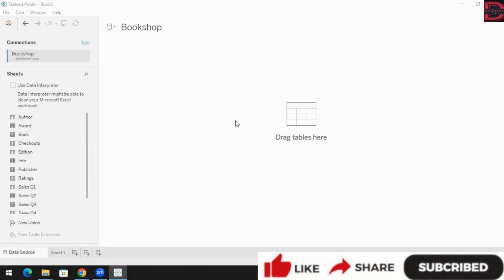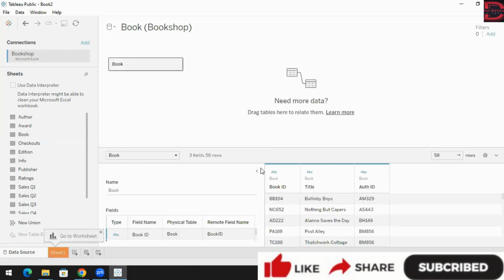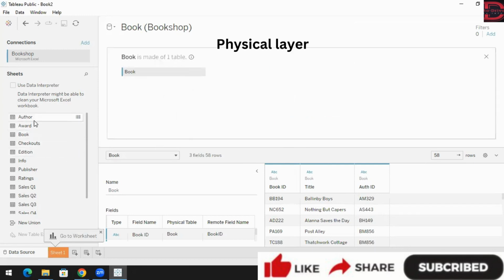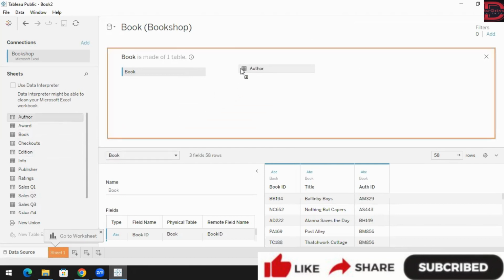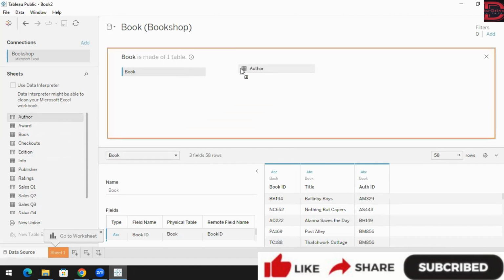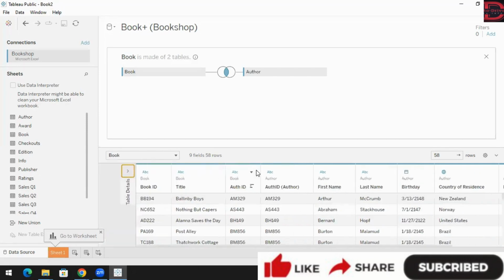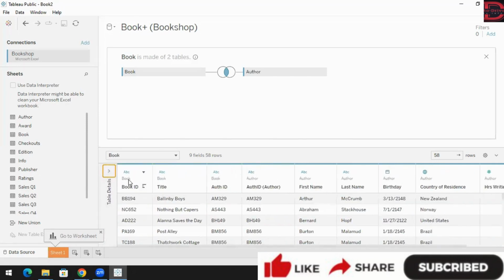Joins In Tableau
Welcome to our new video on Joins In Tableau.

Joins are a more static way to combine data. Joins must be defined between physical tables up front, before analysis, and can’t be changed without impacting all sheets using that data source. Joined tables are always merged into a single table. As a result, sometimes joined data is missing unmatched values, or duplicates aggregated values.

1. Are displayed with Venn diagram icons between physical tables
2. Require you to select join types and join clauses
3. Joined physical tables are merged into a single logical table with a fixed       combination of data
4. May drop unmatched measure values
5. May duplicate aggregate values when fields are at different levels of detail
6. Support scenarios that require a single table of data, such as extract filters and aggregation

Tableau Desktop is available for a 14-day trial period, which is free of charge.